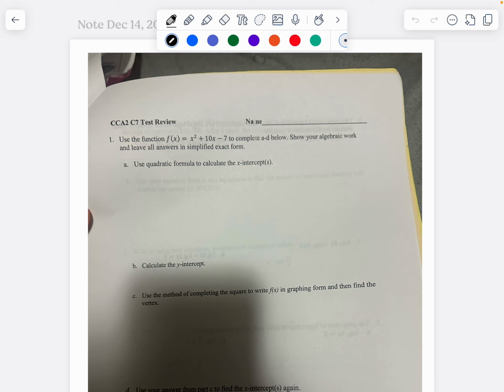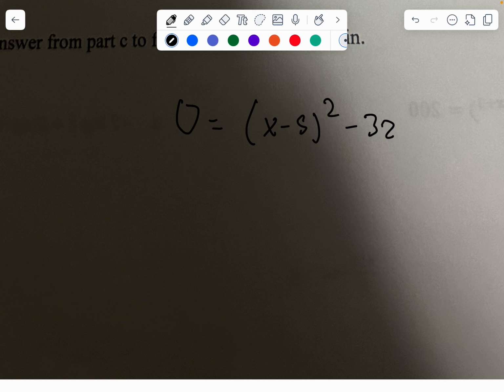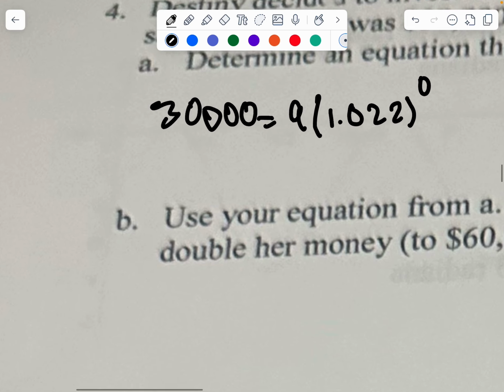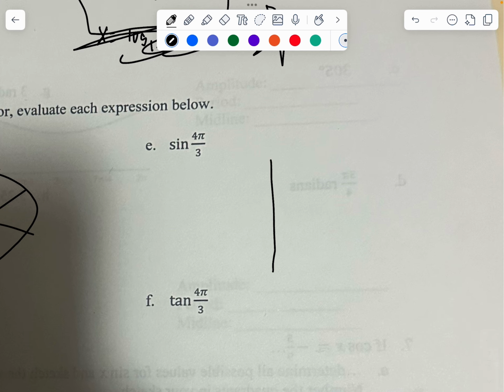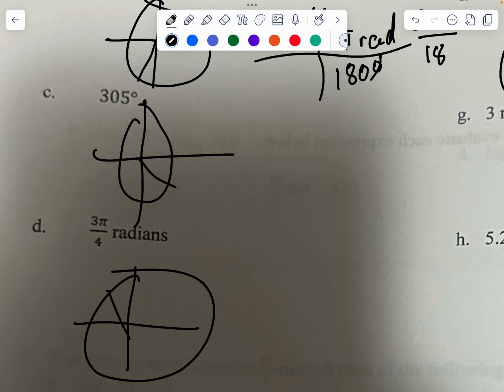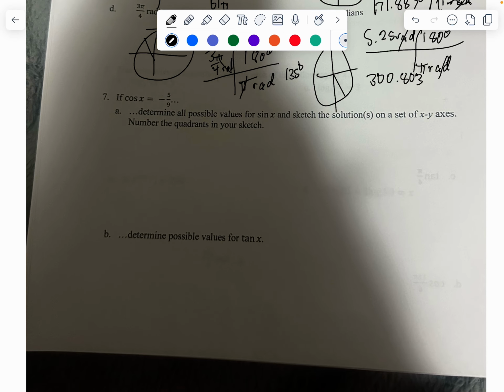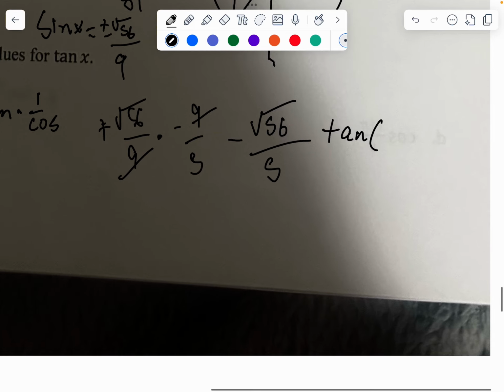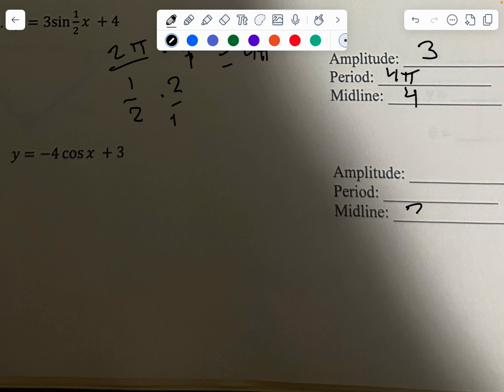Chapter 7 review